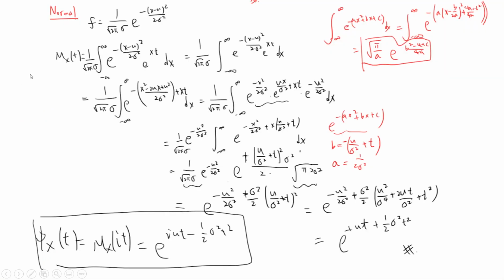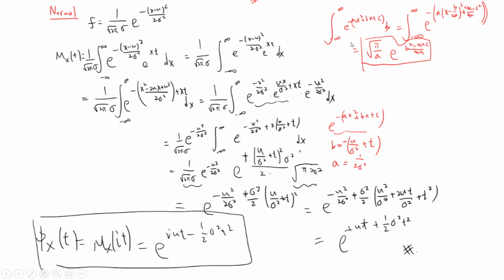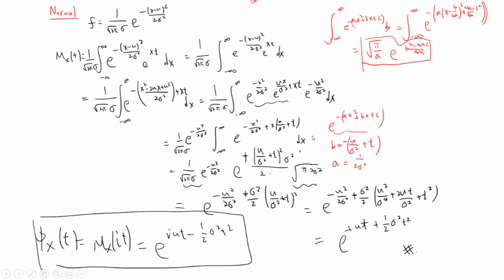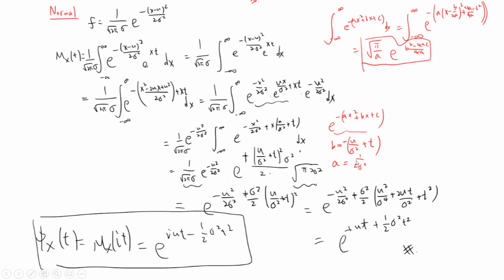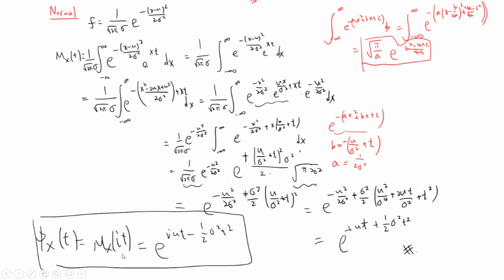Moment generating function and characteristic function of Normal distribution